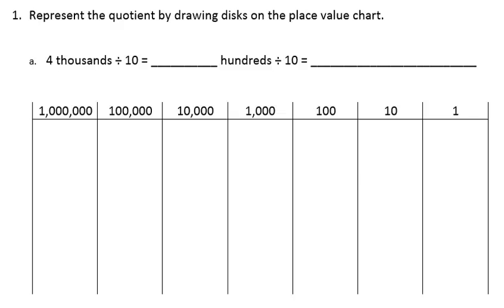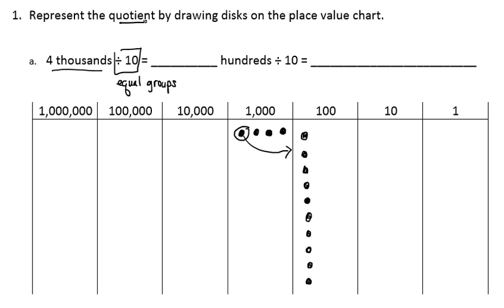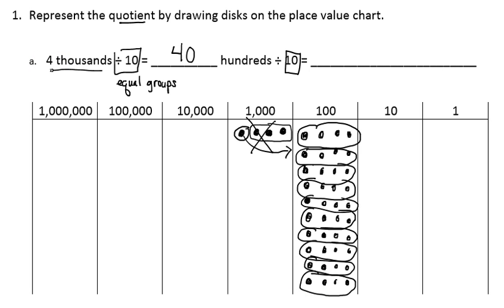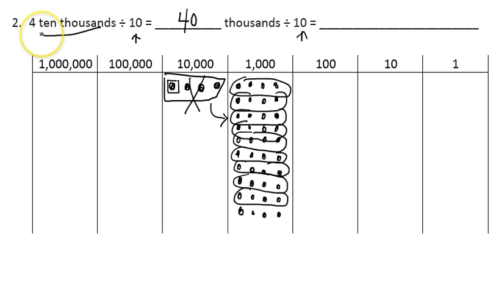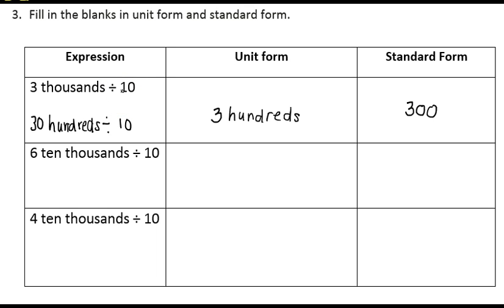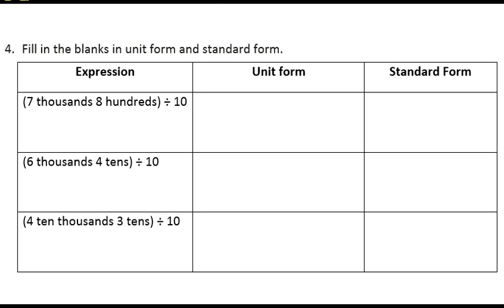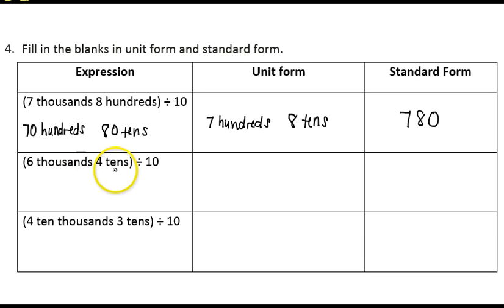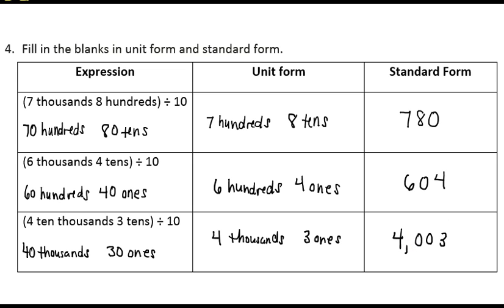G4 M1 L2b Tutorial